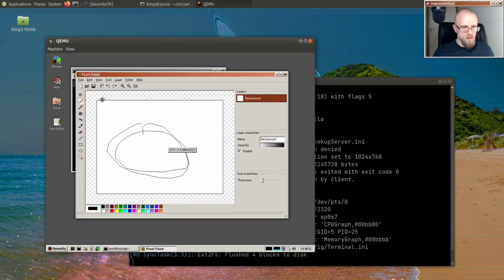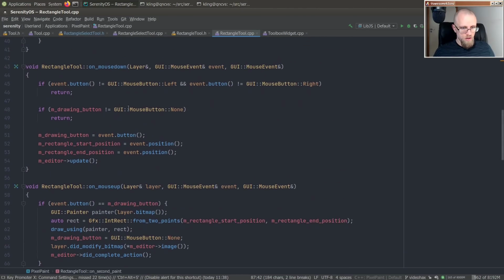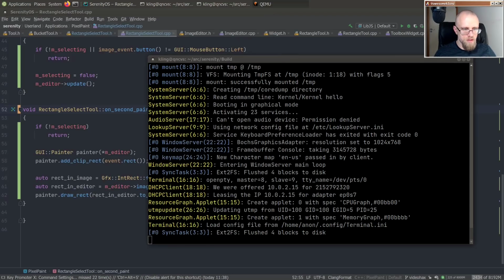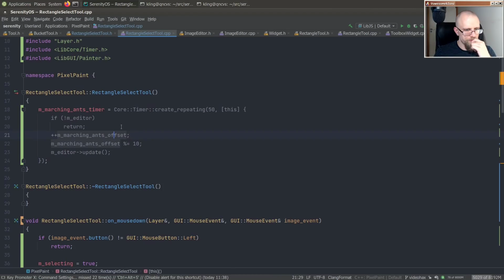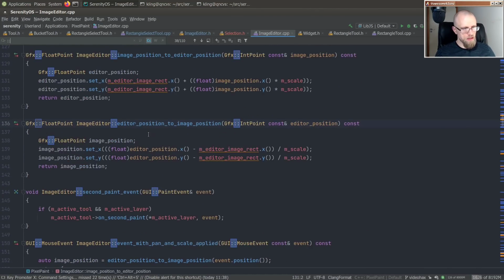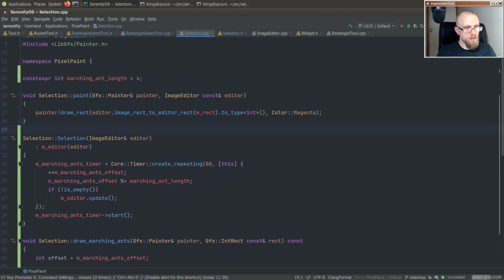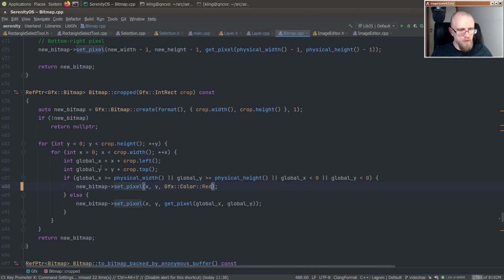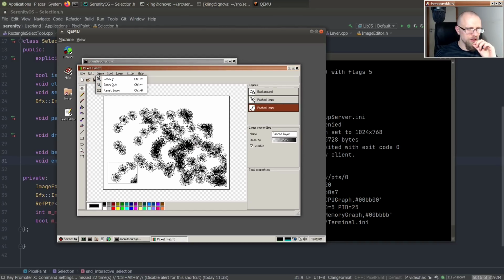OS hacking: Rectangle Selection & Copy for the Pixel Paint image editor